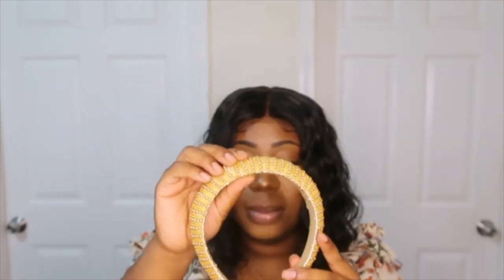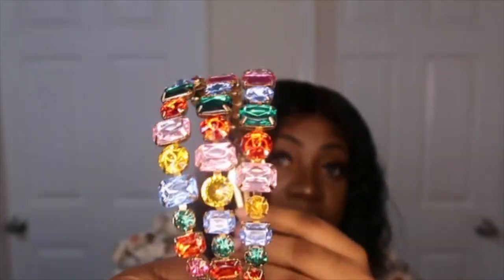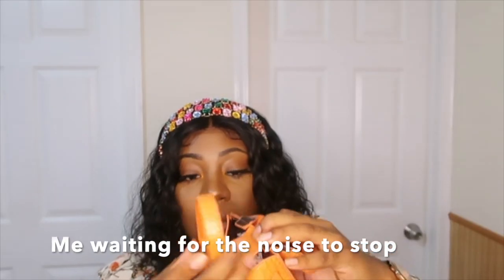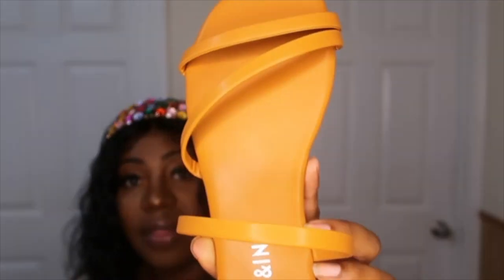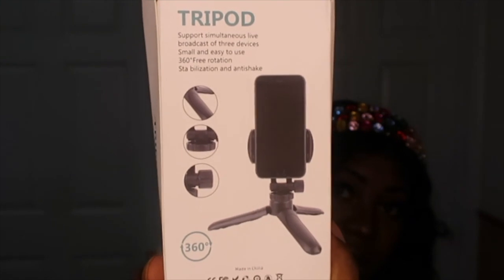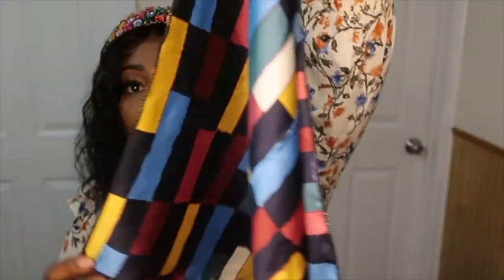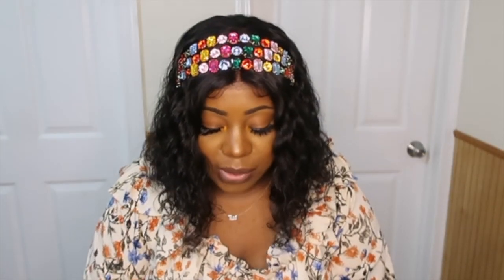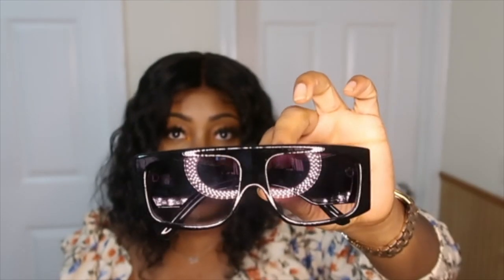Huge Shein Accessories Haul 2020!| Shades, Bags, Jewelry, etc❤️|Back To School Haul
In this video I give you guys a huge Shein accessories haul! Everything was fire!